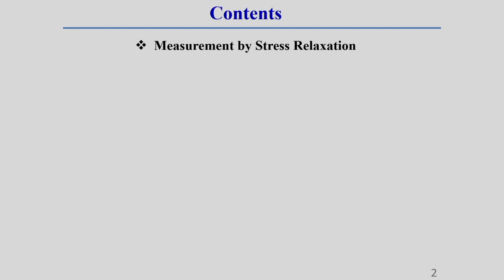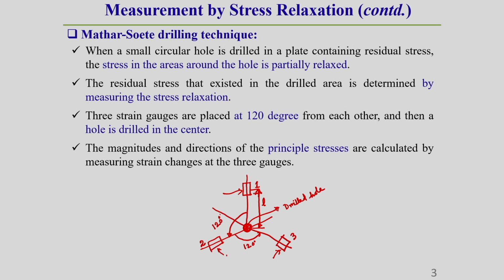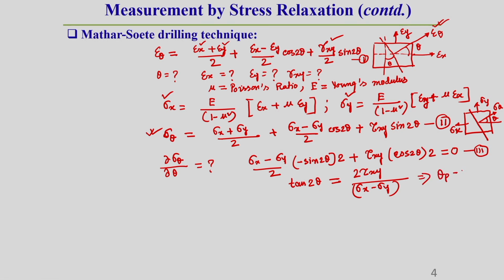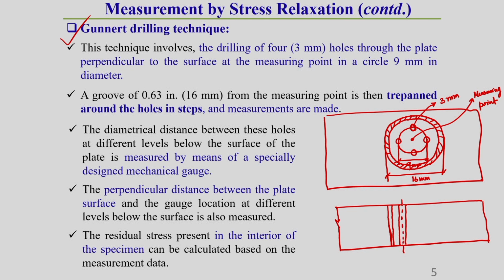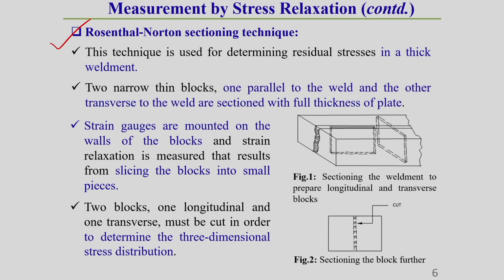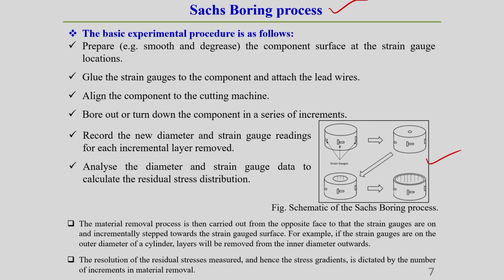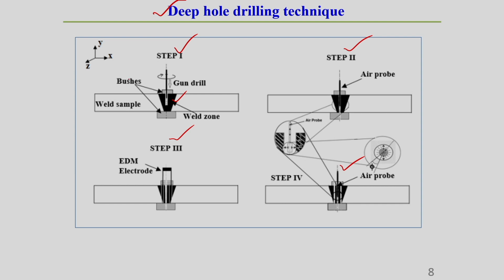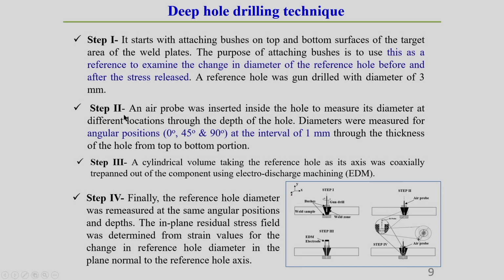Lec 15: Residual Stress Measurement-2